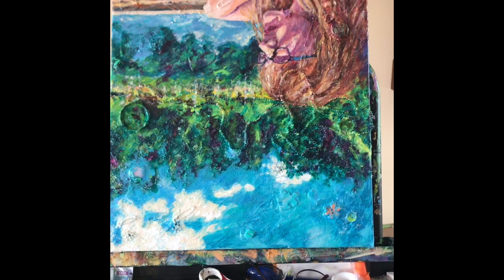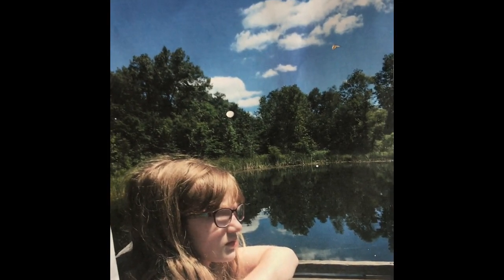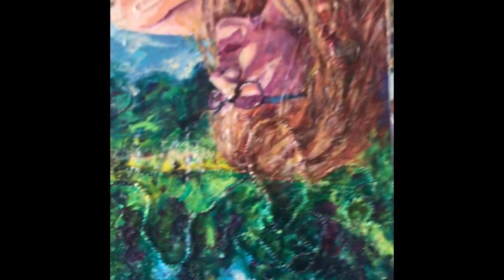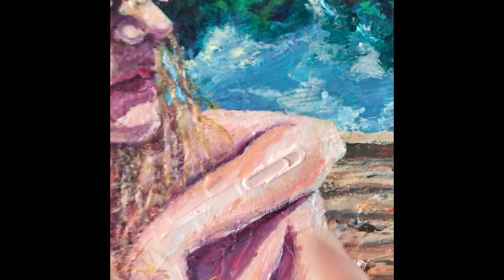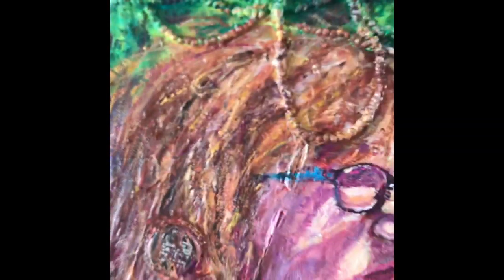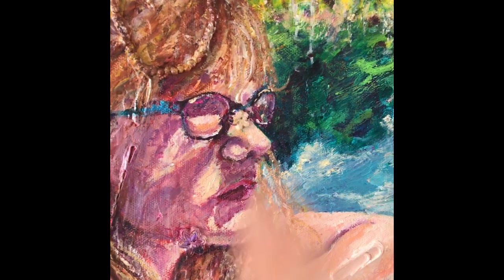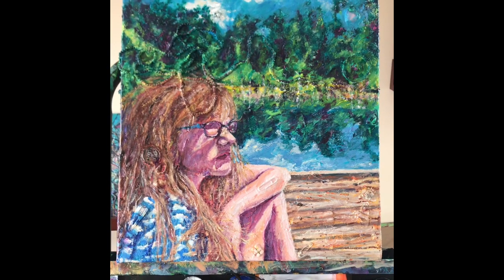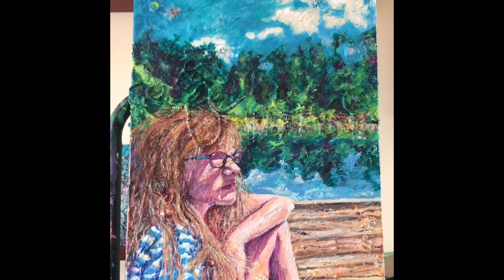Completing Boardwalk Empress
The last stages in completing my painting, Boardwalk Empress